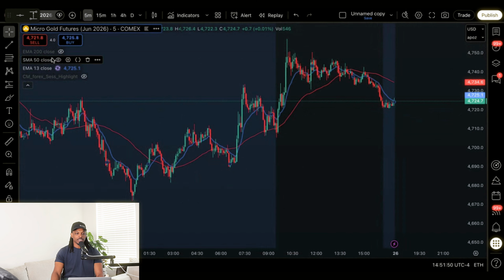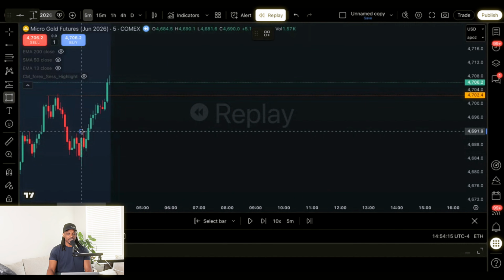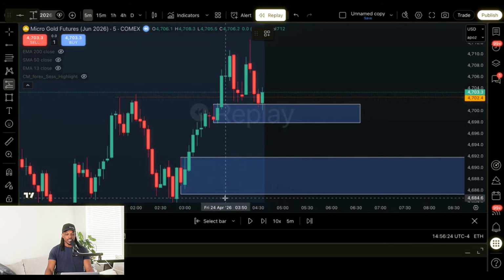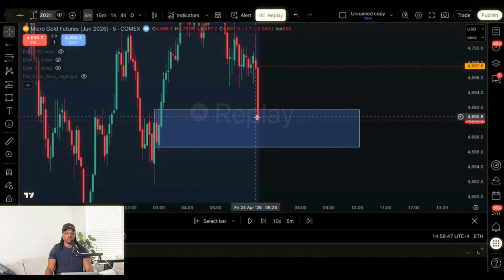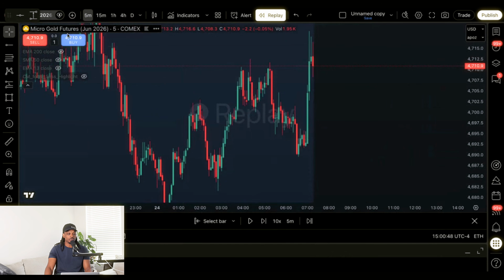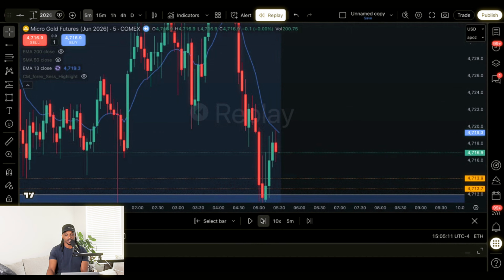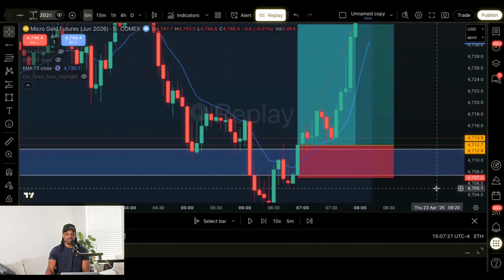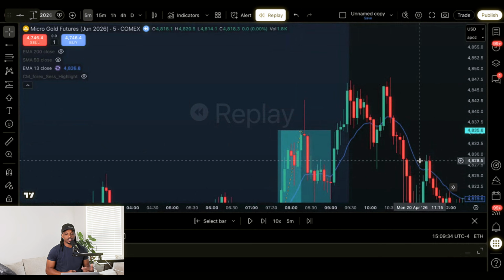Breaking Down My Simple Futures Trading Strategy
In This video, I will be breaking down my simple futures day trading strategy.
I will be talking about supply and demand, breakouts with moving average confluences,  along with support / resistance levels to give you the best setup possible.